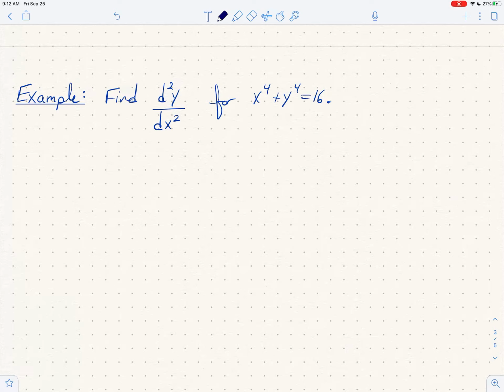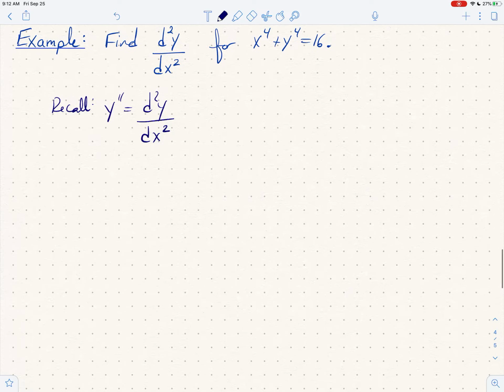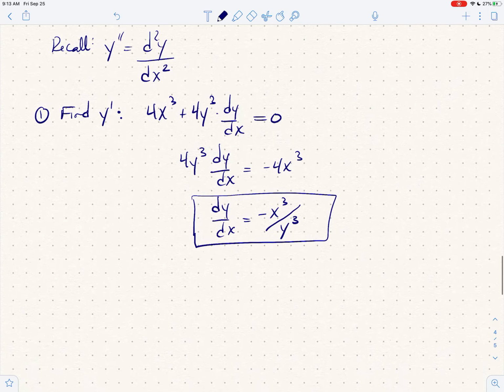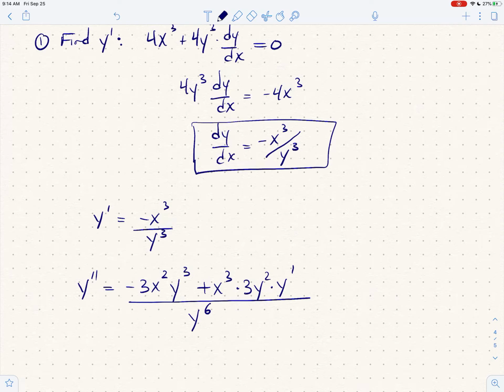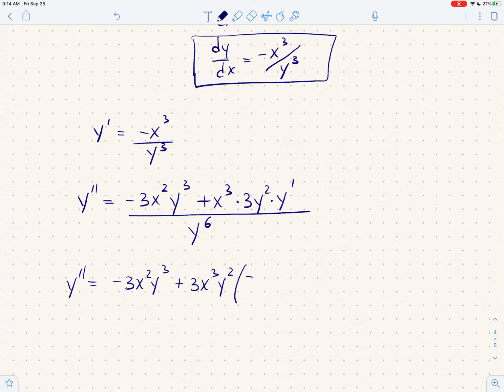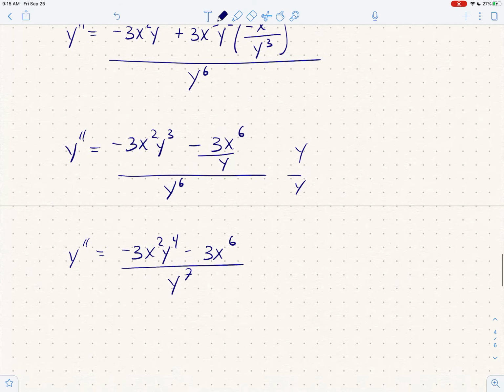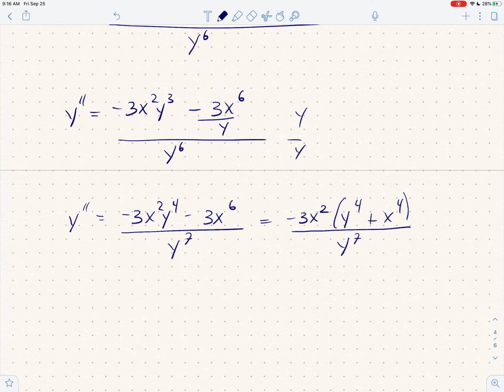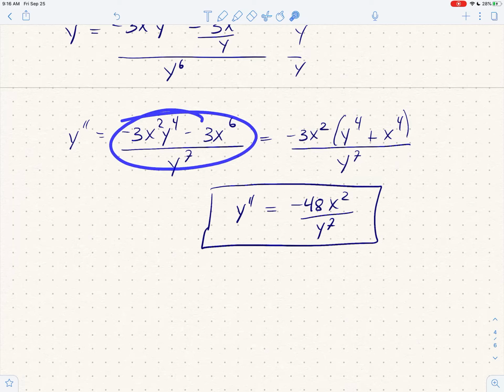Section 2.6 (HWK 11, Part 3 of 3) - Calc I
In this lecture, we learn the joys of implicit differentiation.